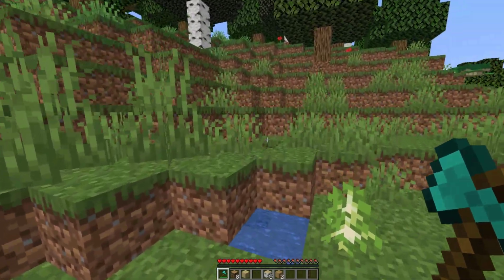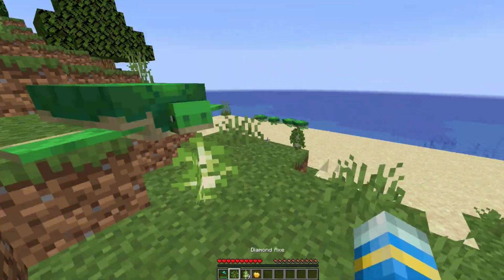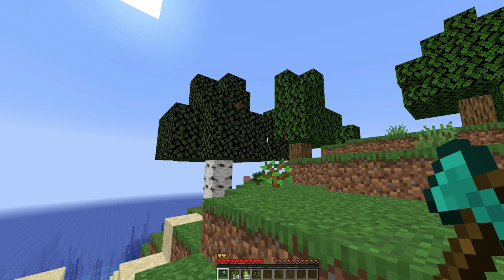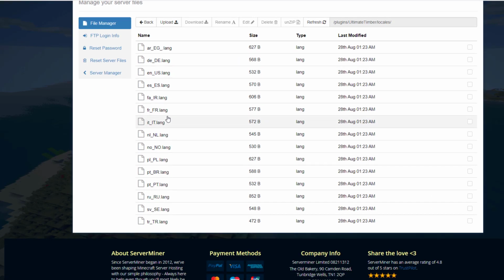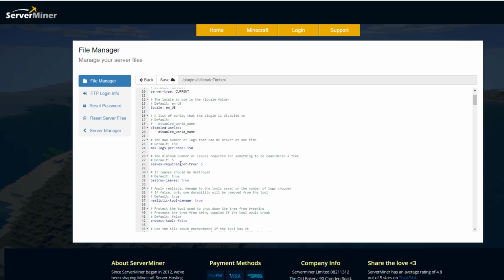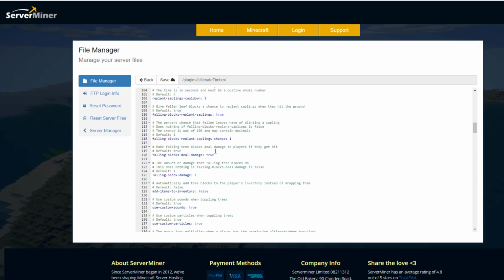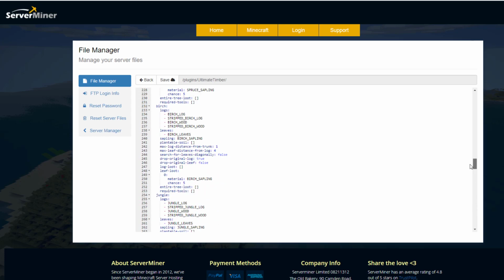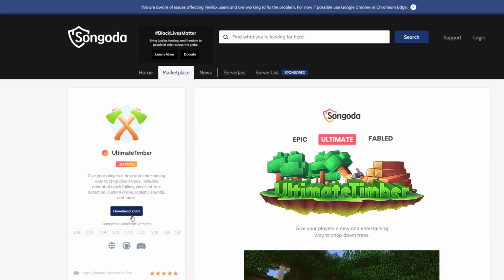Chop down trees realistically in Minecraft with Ultimate Timber Plugin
This tutorial will show you how to use and edit the Ultimate Timber plugin to change the way you chop down trees!

Error with a plugin? The best course of action is to:
1. Make sure you have the latest spigot version and plugin version
2. Check console for any errors
3. Contact the developer on spigot/discord
4. Alternatively try an older plugin version